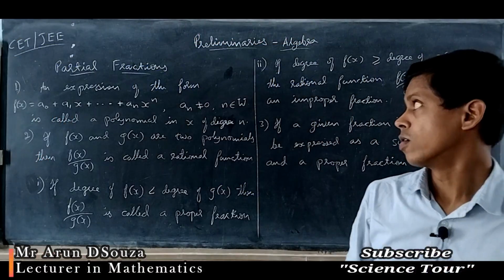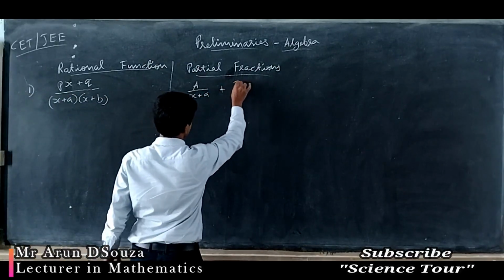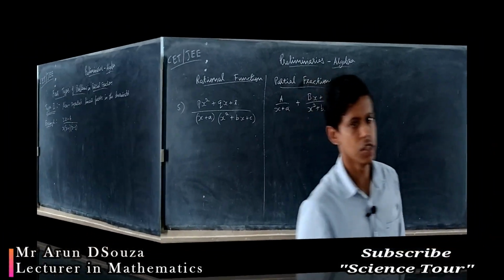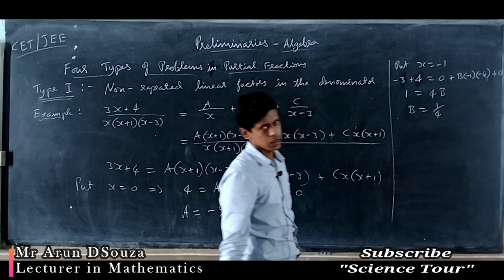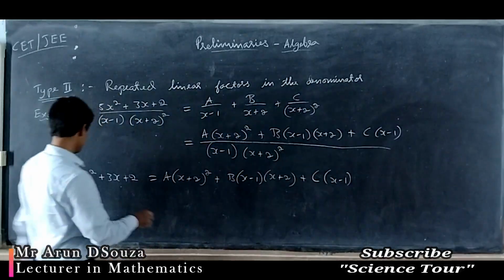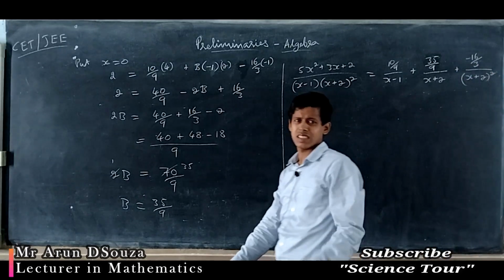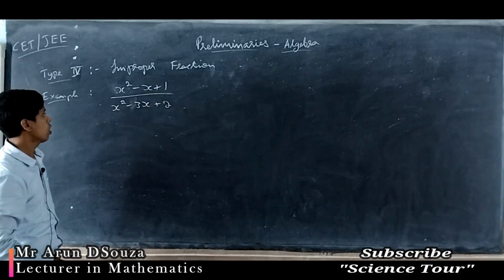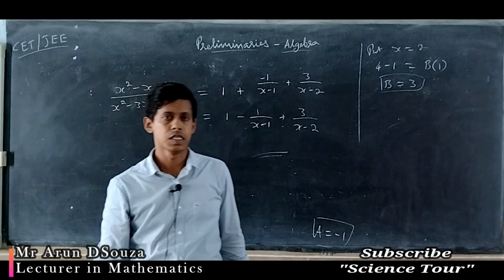CET JEE Prilims 2021 | Algebra (Part 2) | Mathematics Class 11 Online Class | CET NEET Class 2021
COMMERCE: CEBA/HEBA/EBAS

SCIENCE:  PCMB/PCMC/PCMS